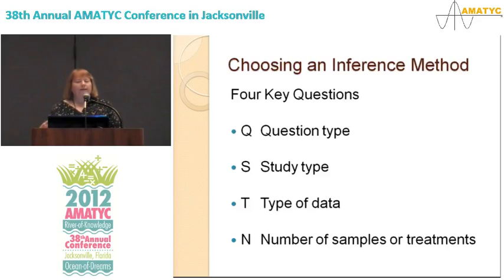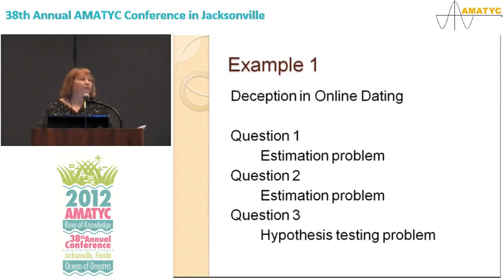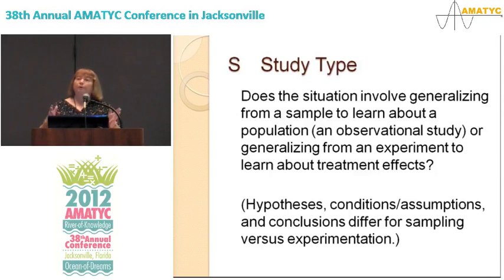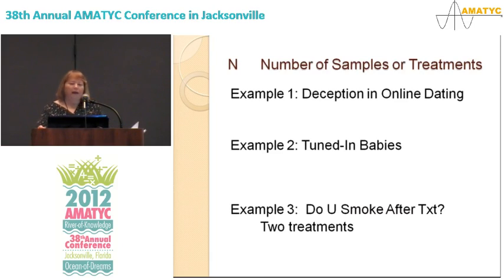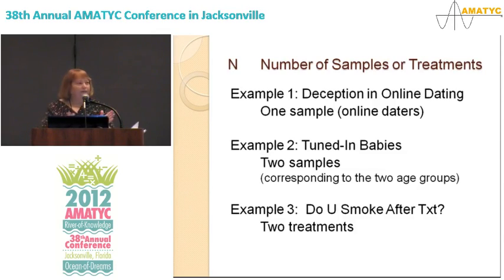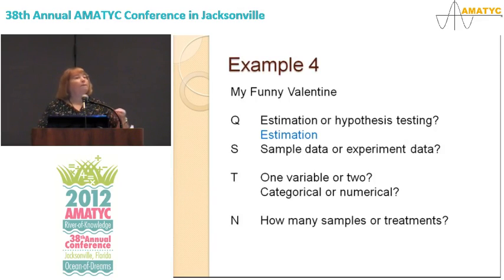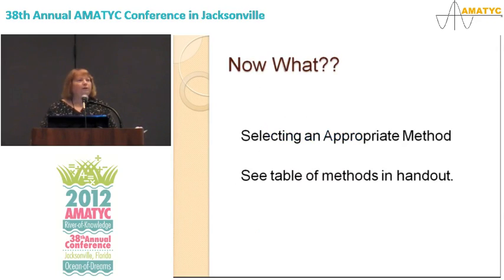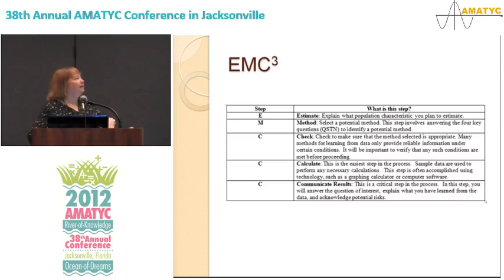AMATYC Jacksonville 2012 Peck